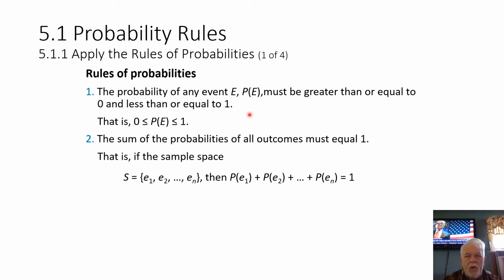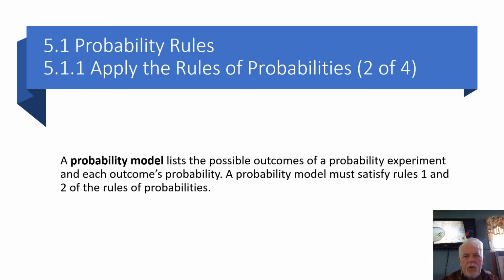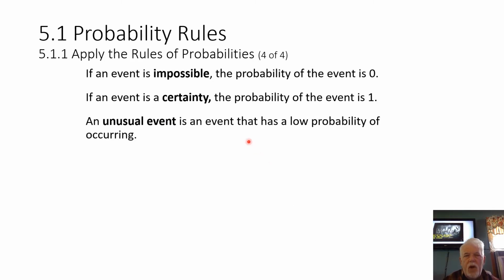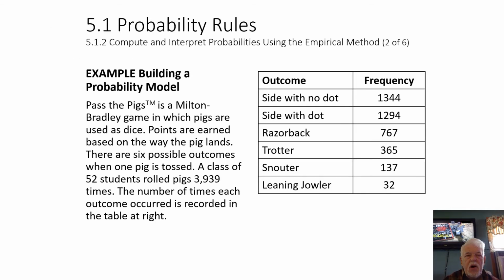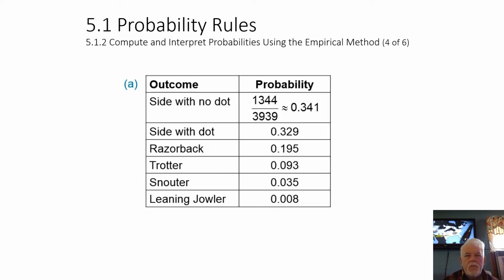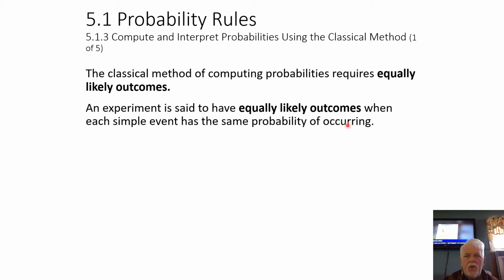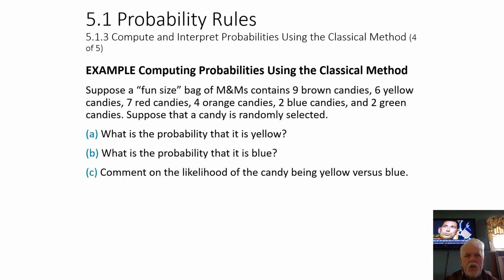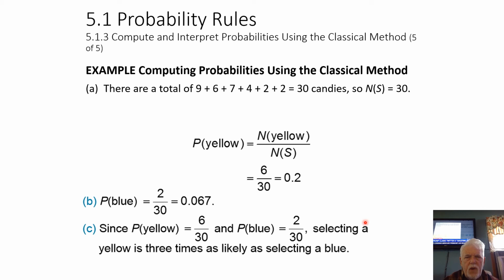Math 1120 IN1